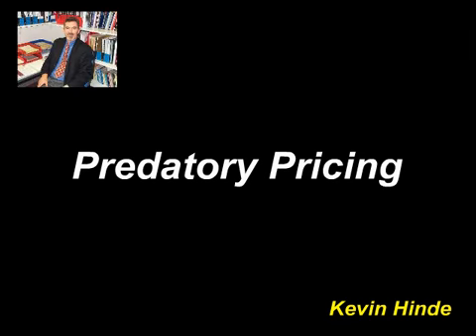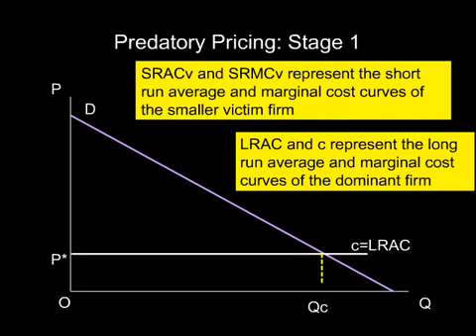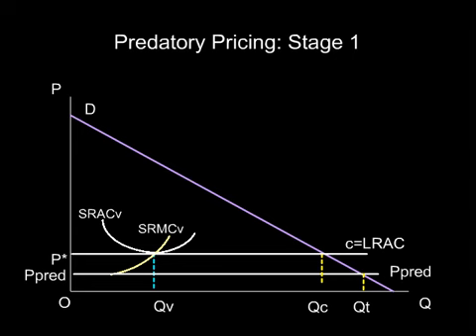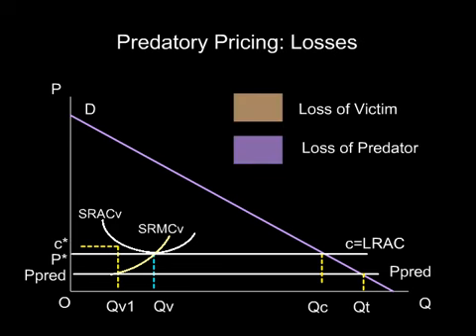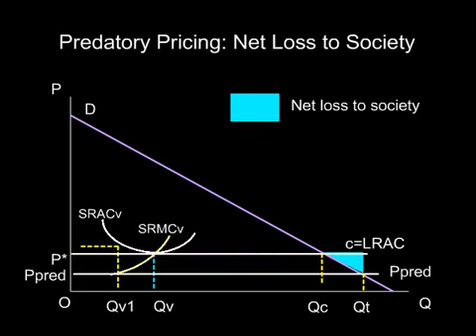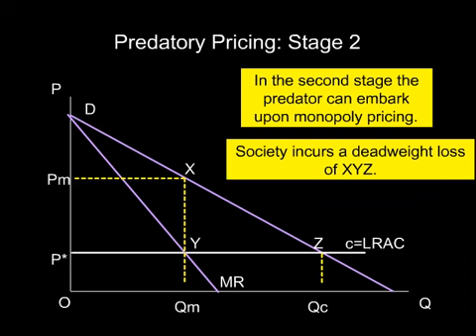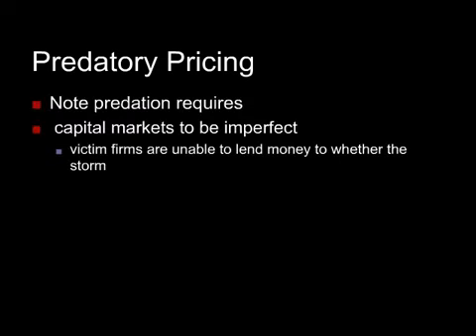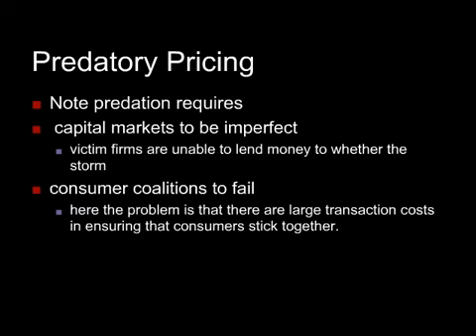Predatory pricing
This video explains the impct of predatory pricing. The model used is based on Martin S (1994) Industrial Economics, Economic Analysis and Public Policy, Macmillan, second edition.